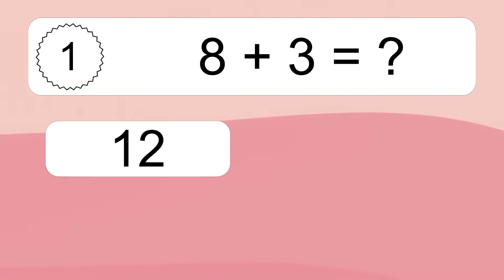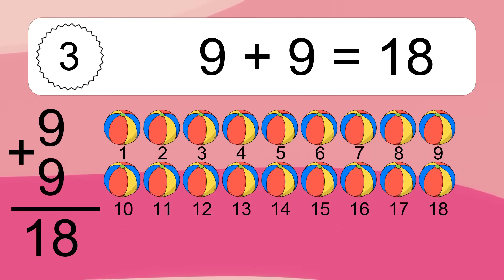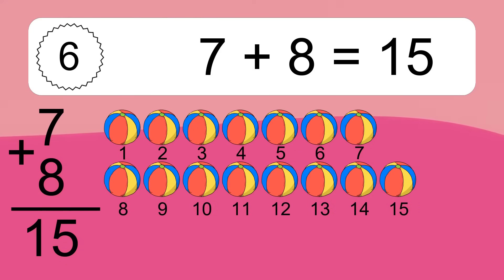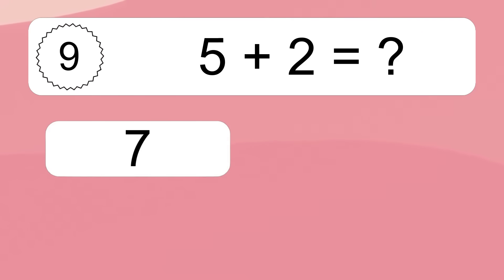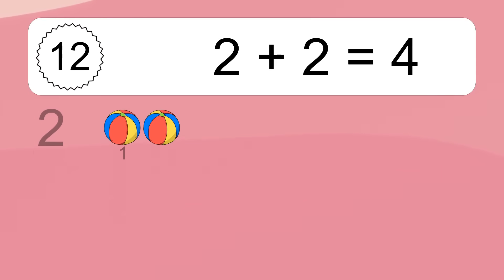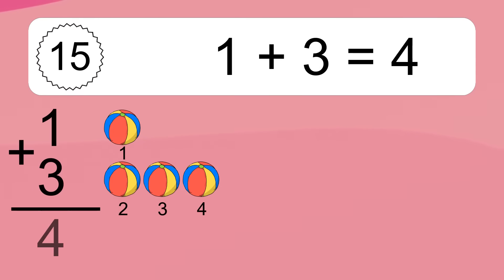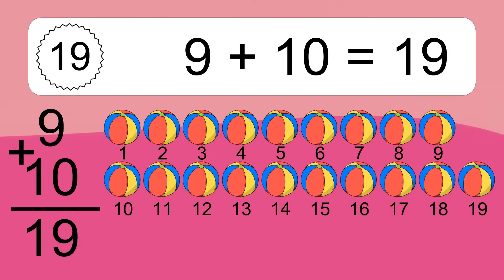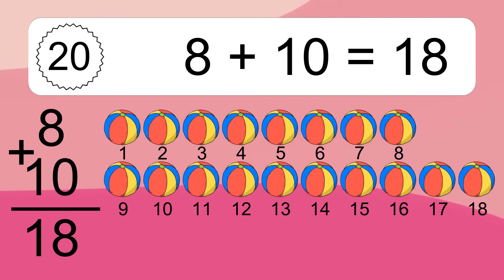20 Addition Quiz Exercises for Kids